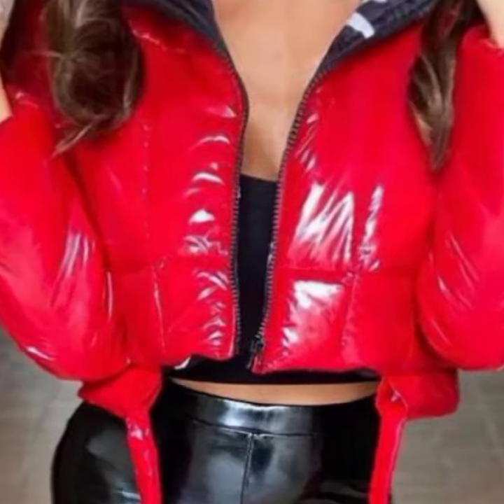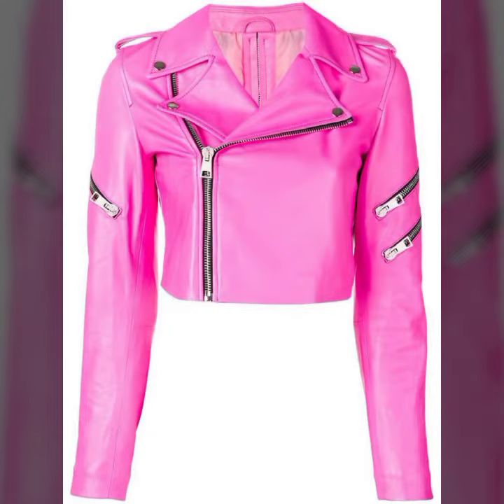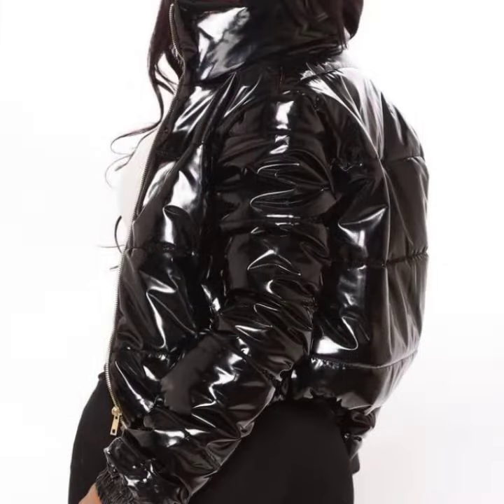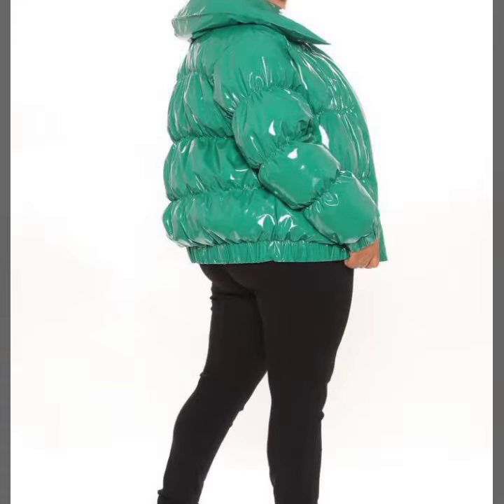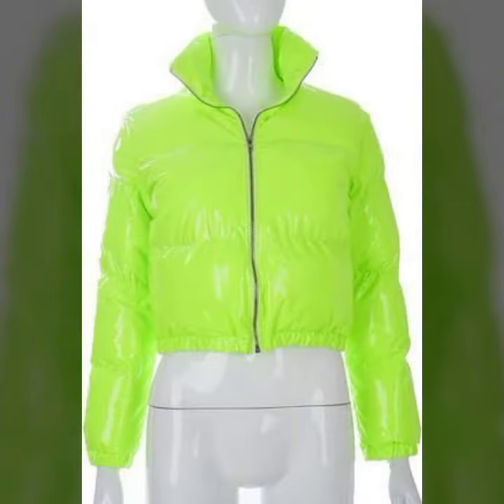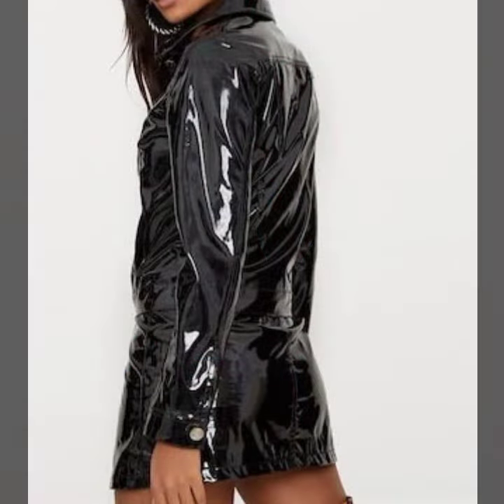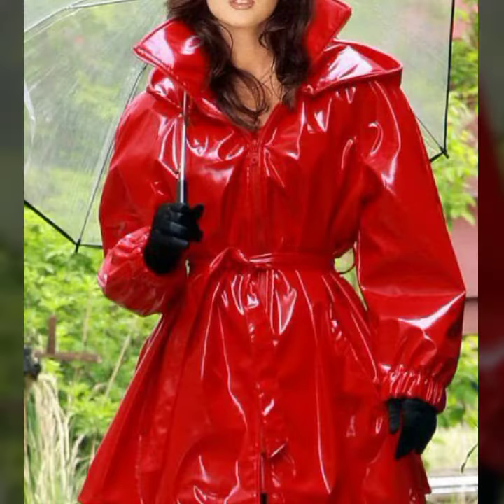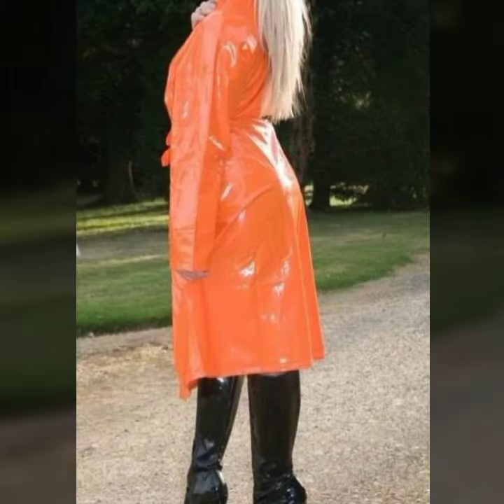new trend of woman latex open jacket design